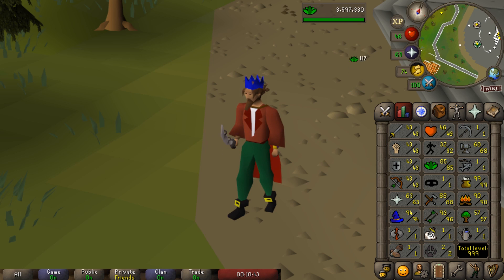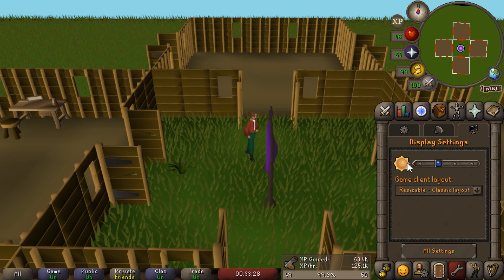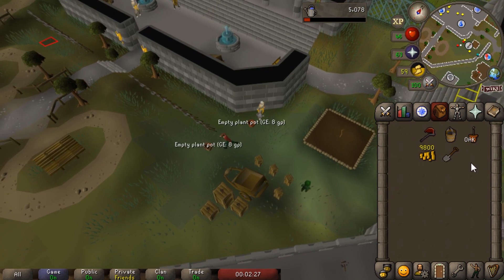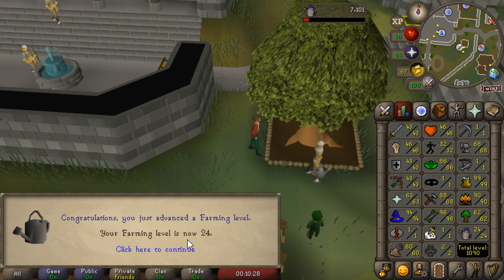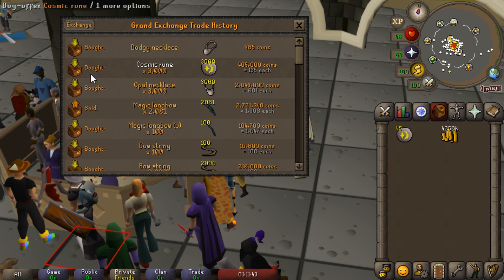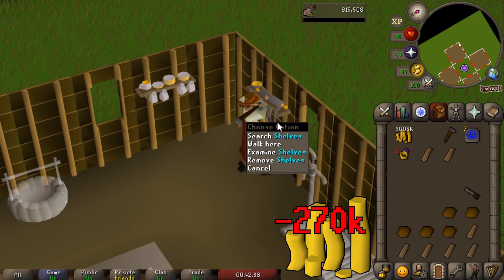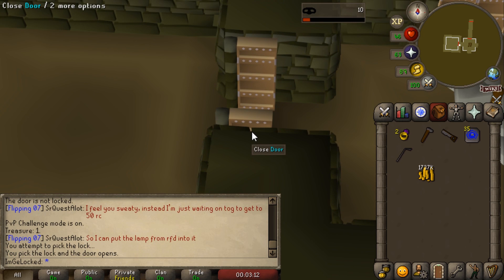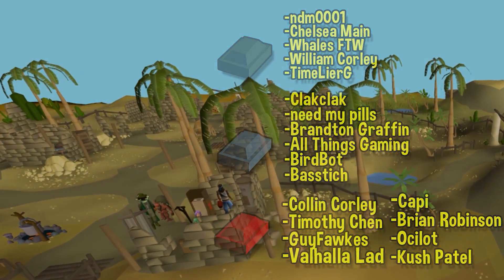Unlocking the Strangest Training Method in OSRS! GE Only #19 [OSRS]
With my original goal complete, my GE only account is now moving onto bigger and better things. My new goal for this account is to achieve 1500 total level.

To make this feasible I have now unlocked the varrock palace and the POH. These 2 unlocks will give me a realistic shot at achieving 1500 total level. This will still be insanely challenging, but possible. In today's episode I work towards unlocking one of the strangest training methods in oldschool runescape. There are many secrets hidden in the player owned house, today we will discover some of them.

RULES:
- No trading
- I can't leave the grand exchange area (Including the Varrock Palace and POH)
- No picking up drops from other players. Monster Drops are Allowed!

A huge shoutout to a friend of mine who custom made a few tracks for me (Including the intro music)

Ironside Click here to customize your own PC

Music Used
Krik

Clan Chat:
"FlippingOSRS"

Clakclak
need my pills
Capi
SagesRain
JacobS
Collin Corley
All Things Gaming
Timothy Chen
Capi
GuyFawkes1227
Chelsea Main
Herieman
RedKamakaze
Tyler Mccutcheon
Valhalla Lad
BirdBot
ndm0001
Brian Robinson
Basstich
BradSings
Ian Ian
Whales FTW
Ocilot
Kush Patel
Brandton Graffin
William Corley
Vasil Cholakov
EarthPodcast
Faerell 2000
Michael